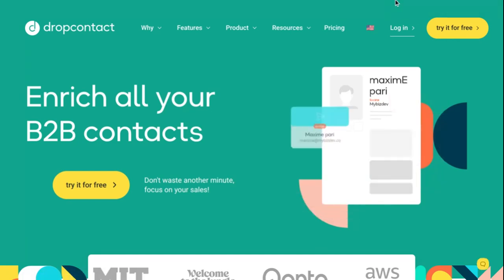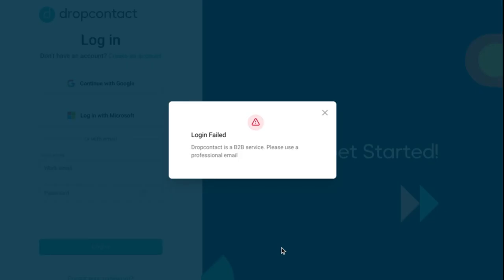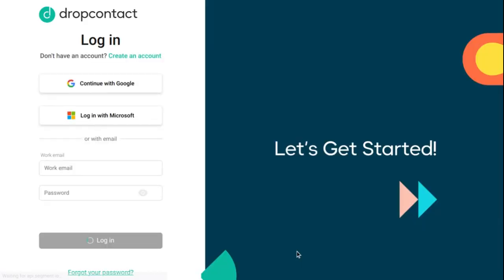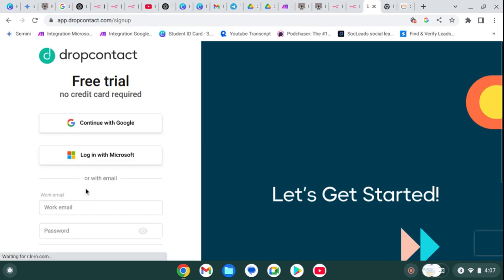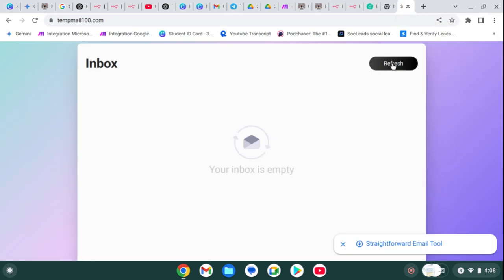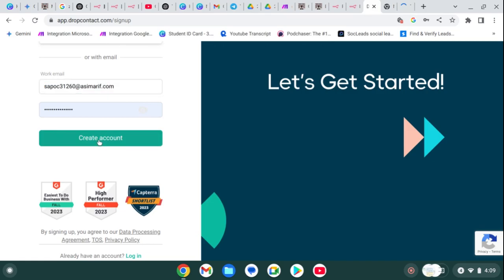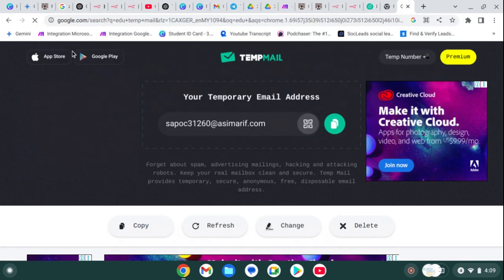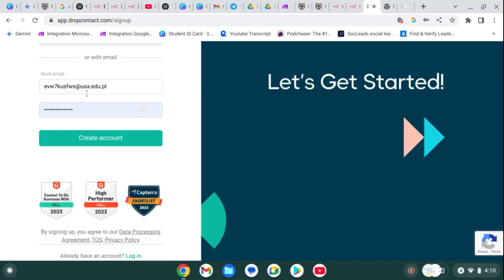Dropcontact + n8n Tutorial | Automate Lead Enrichment, Scoring & CRM Sync with AI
Want to turn raw leads into qualified prospects automatically?

In this video, I’ll show you how to use Dropcontact with n8n to:

Enrich emails with names, companies, job titles

Validate and clean email addresses

Score leads

Auto-update CRM systems like Airtable, Notion, or Pipedrive

Trigger smart follow-ups using AI

Perfect for B2B agencies, SDRs, and anyone doing cold outreach or list building.

✅ What You’ll Learn:
✅ What is Dropcontact and how it enriches B2B emails
✅ How to connect Dropcontact API to n8n (via HTTP node)
✅ Workflow examples:

Upload raw leads → enrich with Dropcontact → send to CRM

Validate email + add missing LinkedIn or job title

Score leads using custom logic

Trigger OpenAI to write cold emails or summaries

Alert team on high-quality leads via Slack or Email

✅ BONUS: Set it on a schedule to run daily or when a new row is added in Google Sheets

🛠 Tools Used:

Dropcontact API

n8n

Google Sheets / Airtable / Notion

OpenAI (for AI-generated copy)

Slack / Gmail / Telegram

Pre-built Dropcontact API HTTP Request for n8n

JSON automation templates (Lead enrichment & scoring)

Cold email AI prompt template

Airtable base sample